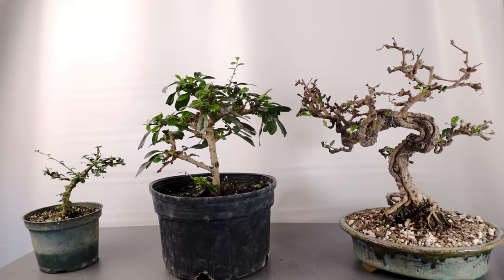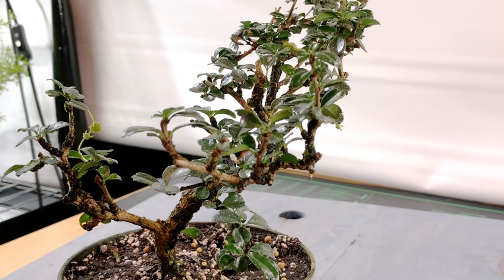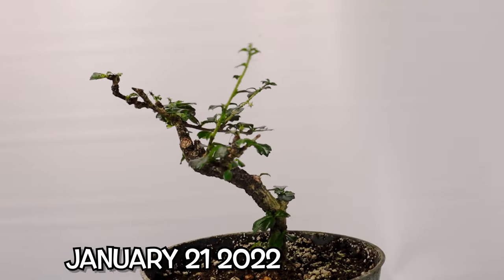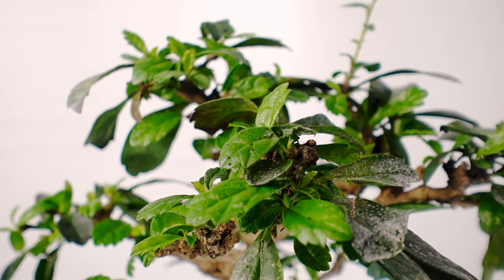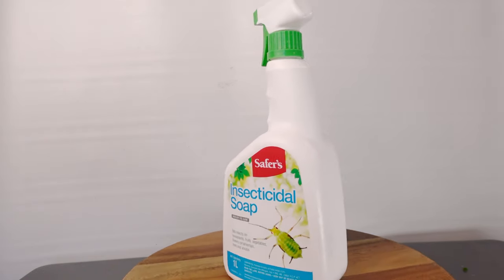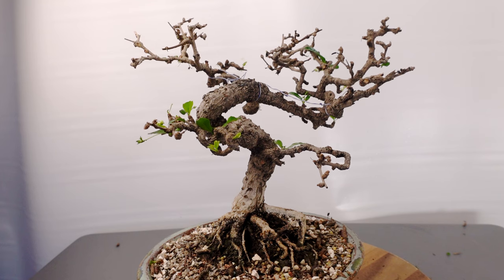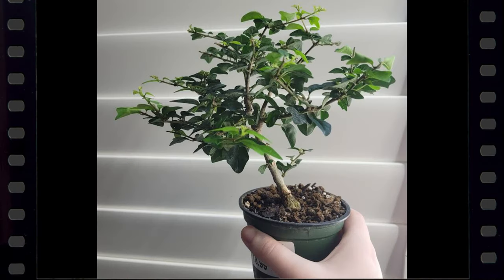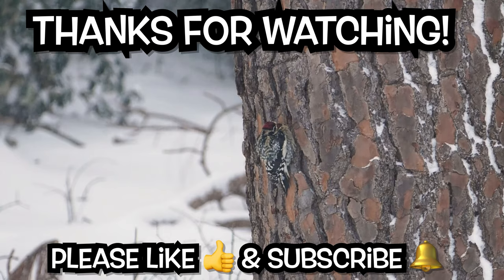No Fukien Way! Fukien Tea Bonsai Pruning & Pest Control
🌟The winner of the bonsai pot for the 500 subscriber giveaway WAS announced during the live premiere at 9AM EST on Saturday January 22nd🌟

🥇Winner 1 - First choice of Bonsai Pot 👉 @Mippy Goodfellow
🥈Winner 2 - Second Bonsai Pot 👉 @thomas cornelissen
🥉Winner 3 - Toronto Bonsai Society 2022 Calendar 👉 @the nature creater

🌟Congratulations to the winners and THANK YOU to everyone who entered.🌟

In this episode you get to see all three of our Fukien tea bonsai (carmona retusa/carmona microphylla).
We starting with a flashback to the initial pruning of the little dwarf variety.
Then updates on James' Fukien including pest control for aphids.
Then a quick look at the big Fukien from Mario.

- SunBlaster LED lights
- MYKE Tree and Shrub (small)
- MYKE Tree and Shrub (large)
- Stim Root #3 Rooting Powder

If I've forgotten you - please remind me!